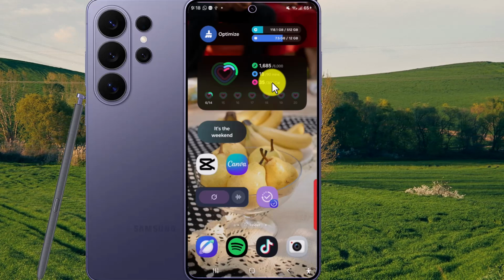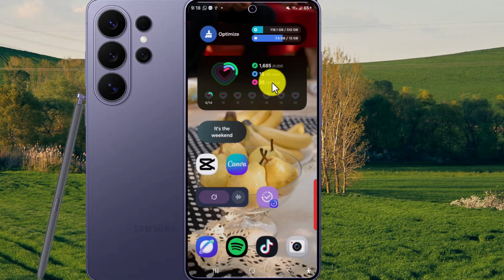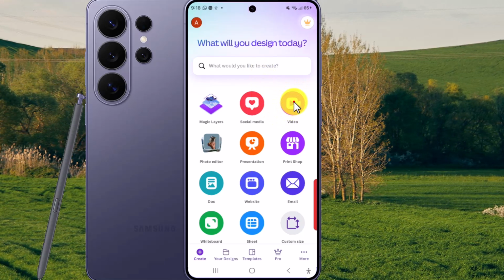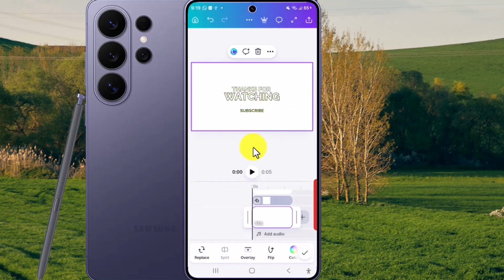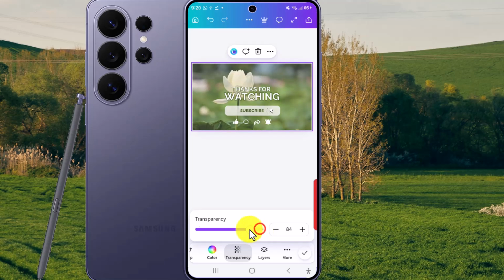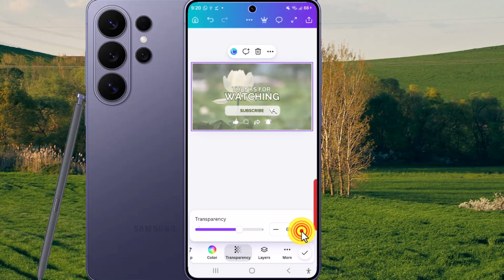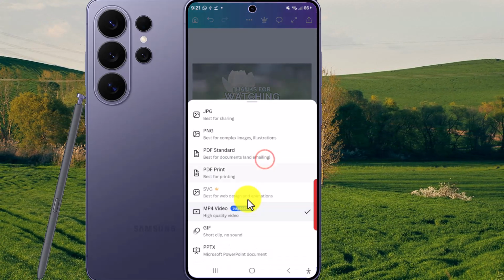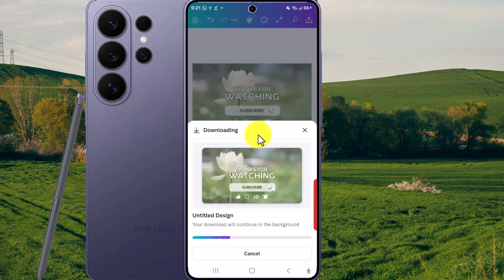Samsung Galaxy S26 Ultra: How to Adjust Video Transparency in Canva Mobile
Learn how to adjust video transparency in Canva Mobile on Samsung Galaxy S26 Ultra with this easy beginner tutorial.

In this step-by-step guide, I'll show you how to select a video, find the Transparency tool, adjust the transparency slider, and download your edited video.

The Transparency feature in Canva allows you to control how visible your video appears, making it useful for creating subtle overlays, soft visual effects, and creative video designs.

In this tutorial:
• How to create a video project in Canva Mobile
• How to find the Transparency tool
• How to adjust video transparency
• How to use the transparency slider
• How to create transparent video effects
• How to download videos from Canva Mobile
• Canva video editing tips for beginners

This tutorial is simple and beginner-friendly, making it perfect for anyone who wants to improve their video editing skills using Canva Mobile.